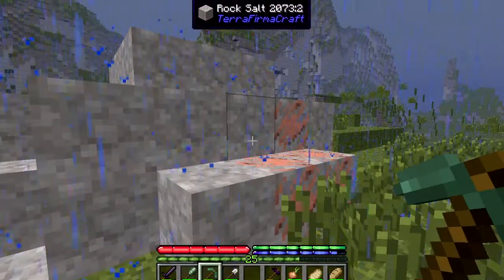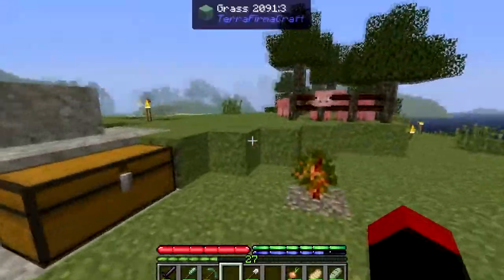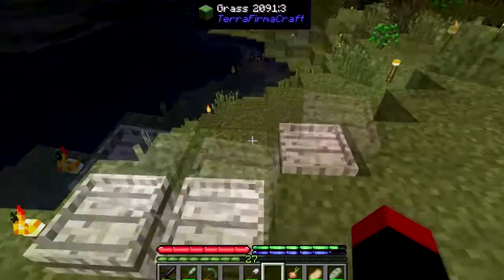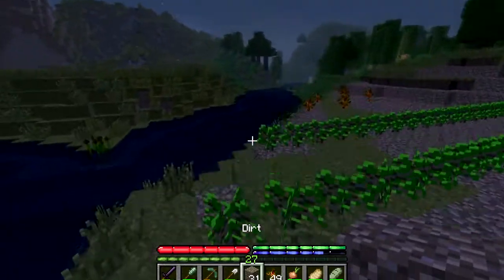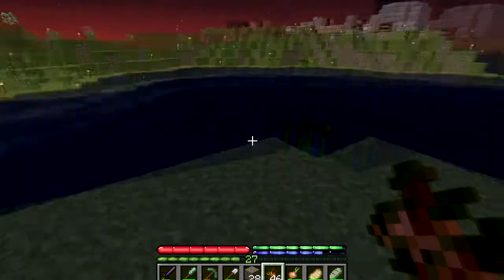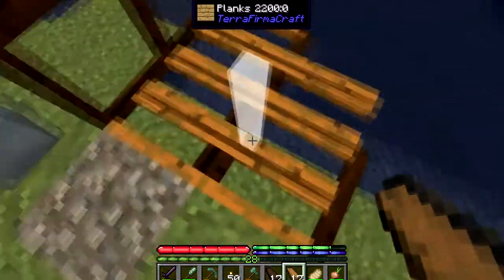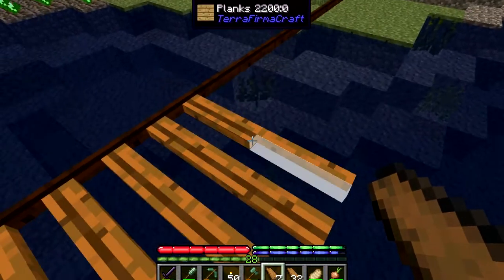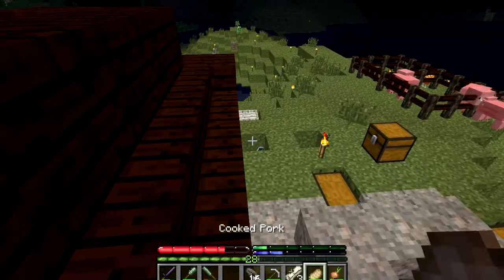TerraFirmaCraft Ep 8 TreeFarm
Today we work on a tree farm so we can produce large quantities of wood for charcoal but first I must return from a little exploring enjoy

Downloads

To instal NEI you need to also install Codechicken core in that link as well

Songs:Lights Are Out, Waiting For The Sun

Recording/editing equipment:
Fraps (Computer)
Gimp (Thumbnails)